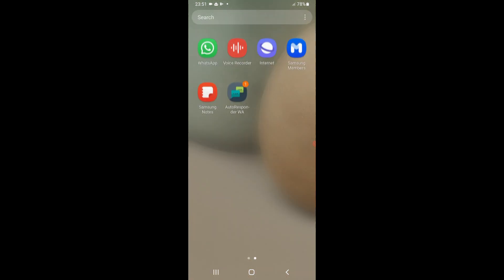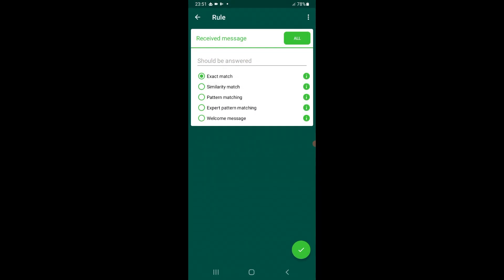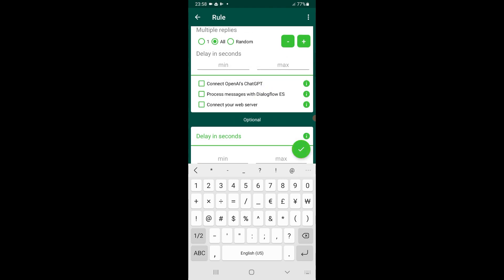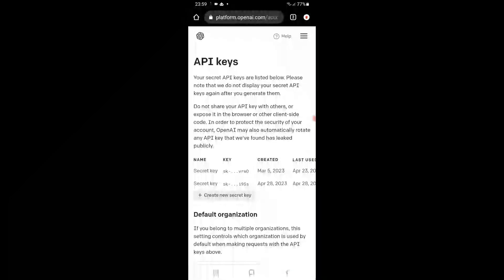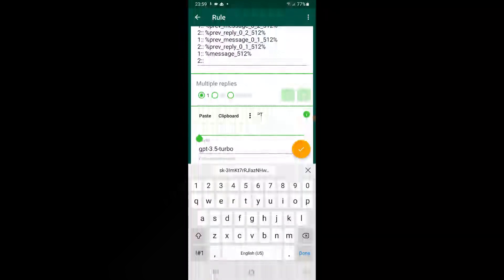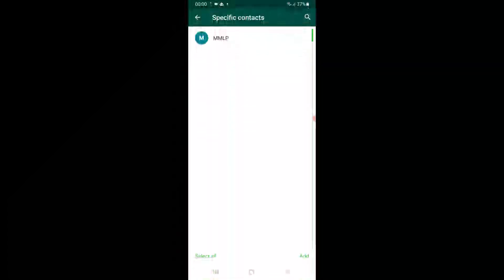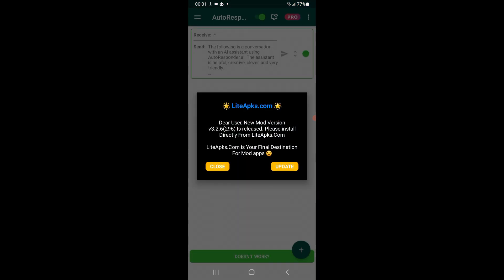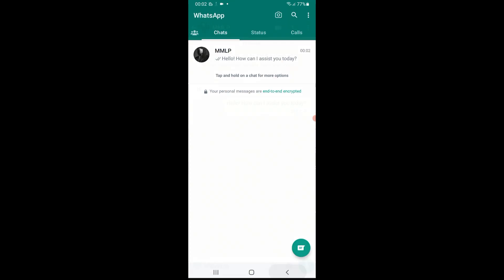How to Integrate ChatGPT with WhatsApp for Auto-Reply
Welcome to my video on how to add ChatGPT to WhatsApp for auto-reply! In this video, we'll explore how you can integrate ChatGPT, a language model that generates human-like responses to input text, with WhatsApp to automate messaging and response workflows.

We'll start by discussing the technical steps needed to integrate ChatGPT with a chatbot platform that supports third-party APIs, such as the OpenAI API, which powers ChatGPT. We'll also cover how to train your chatbot to recognize specific keywords or phrases that trigger a response from ChatGPT, customize the responses generated by the language model, and test your auto-reply system to ensure it works as intended.

Whether you're a business owner looking to automate your customer support or just want to save time and effort by automating your messaging, adding ChatGPT to WhatsApp for auto-reply can be a powerful tool. So, let's get started and learn how to do it step by step!